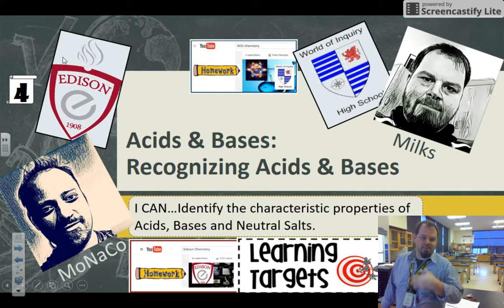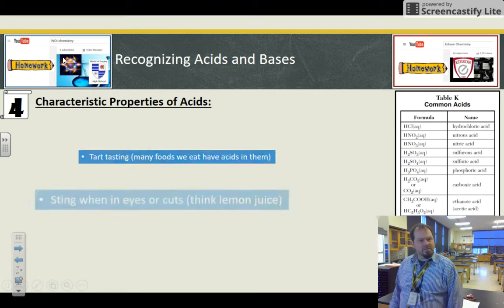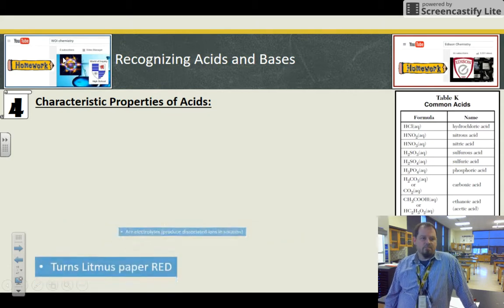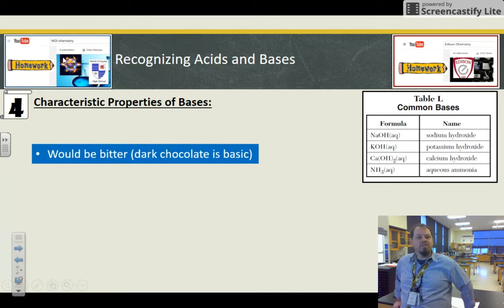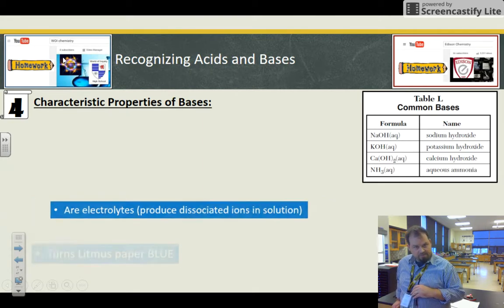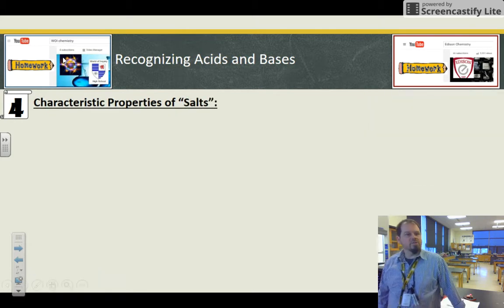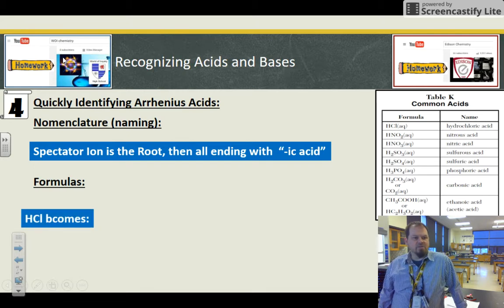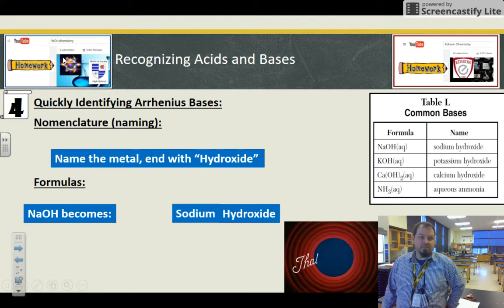Acids & Bases HW #4